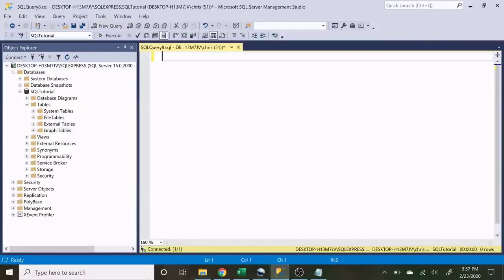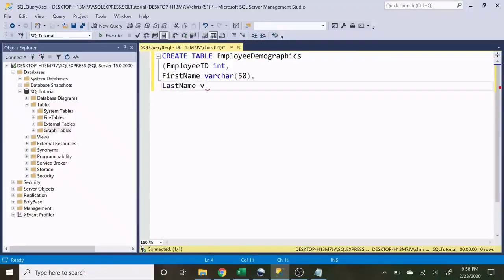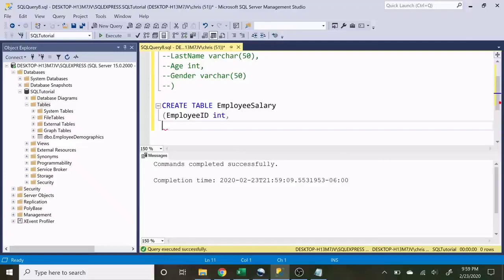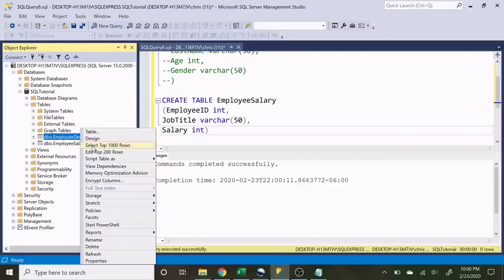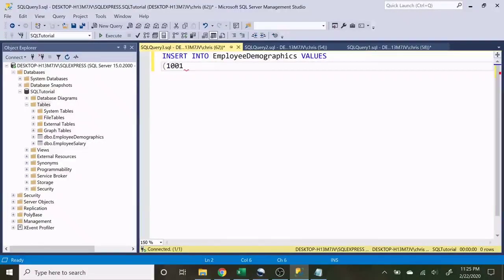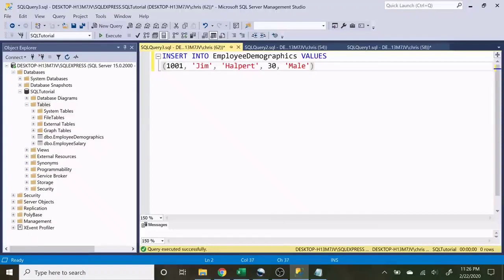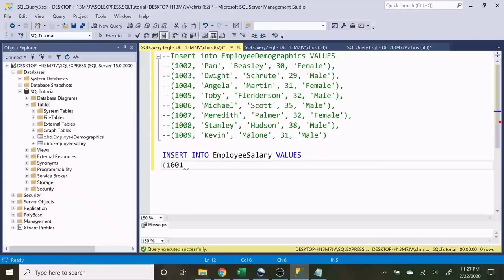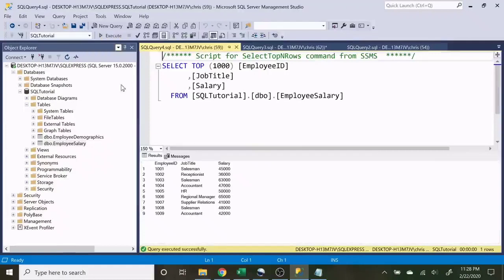SQL Basics Tutorial For Beginners | Installing SQL Server Management Studio and Create Tables | 1/4